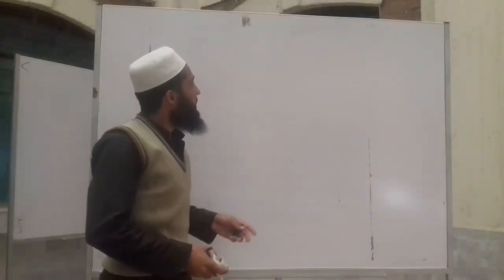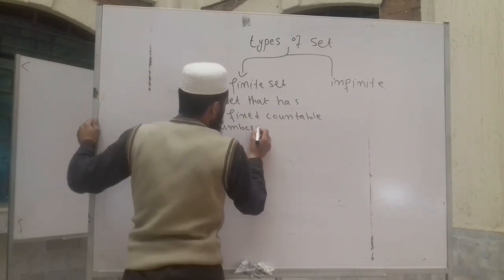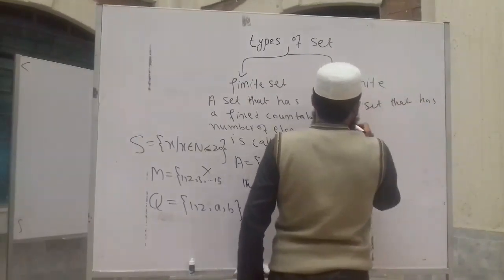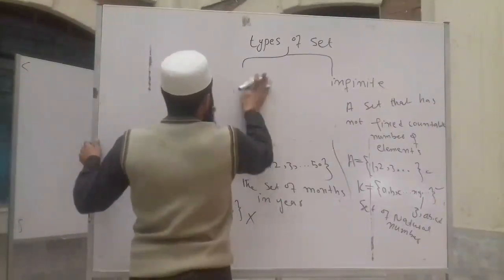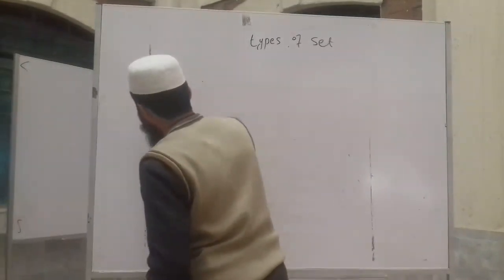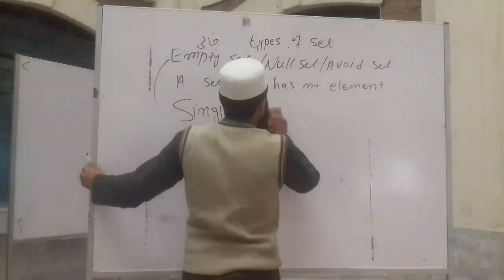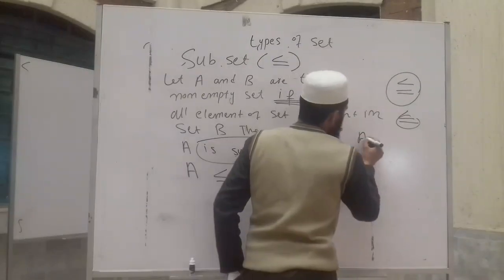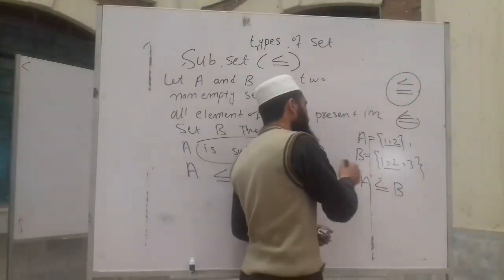Types of sets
Null set, empty sets,  avoid sets,  subset, proper subset,  improper subset.